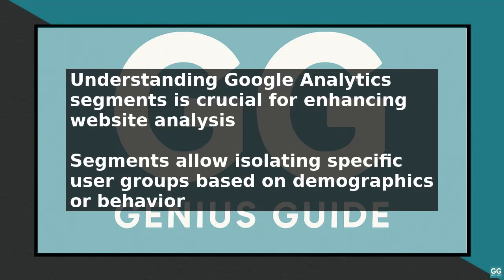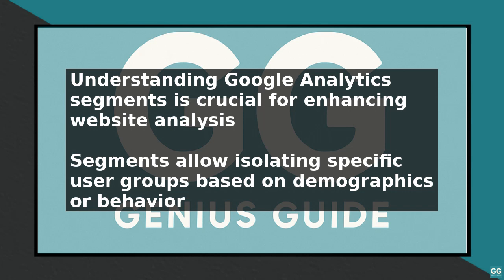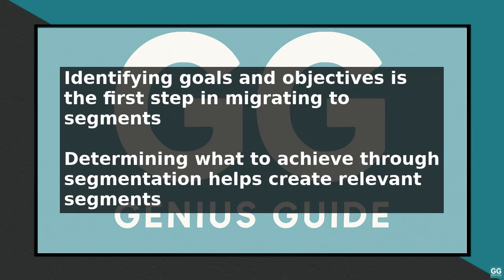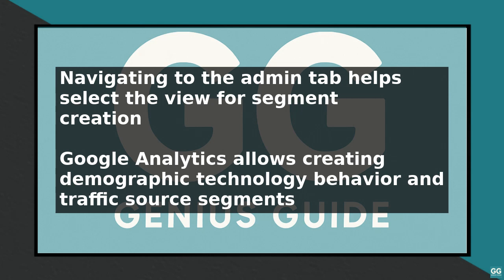How To Migrate To Google Analytics Segments (2025)